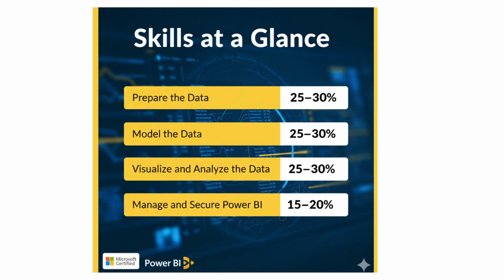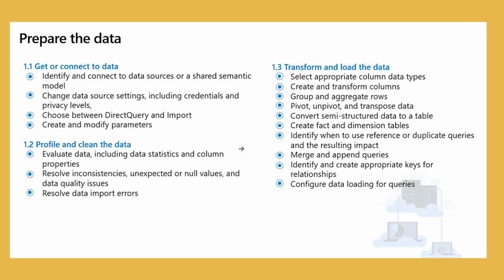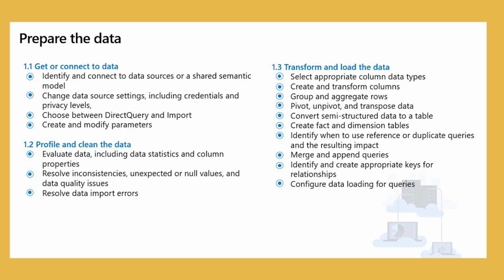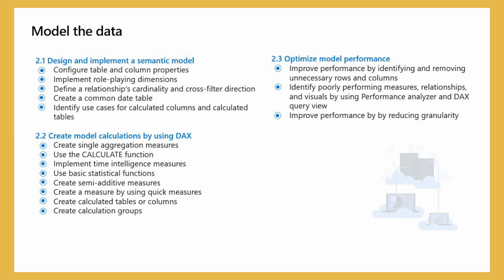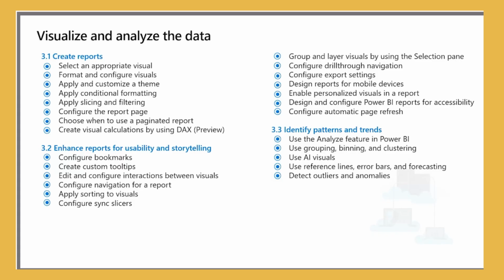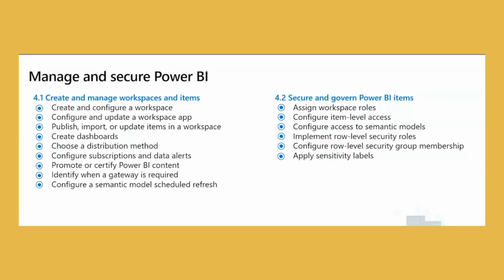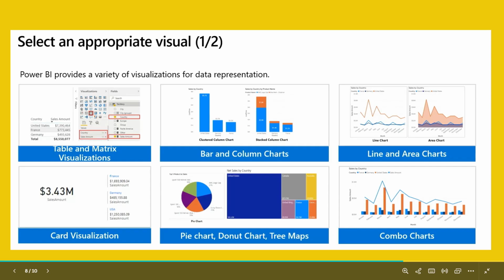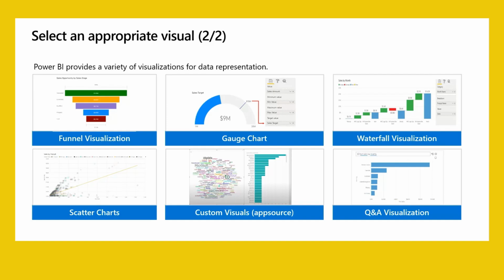PL-300 Exam Certificate Made Easy | Microsoft Certified POWERBI Data Analyst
Are you preparing for the PL-300 Microsoft Power BI Data Analyst Certification?
This video will help you understand everything you need to crack the PL-300 exam easily and become a Microsoft Certified Power BI Data Analyst Associate.
What you’ll learn in this video:

✅ PL-300 exam overview & syllabus
✅ Important Power BI concepts
U can access my Notes : Module wise Chapter notes for the Exam .With Assessments Questions